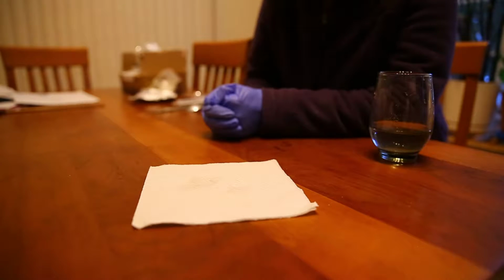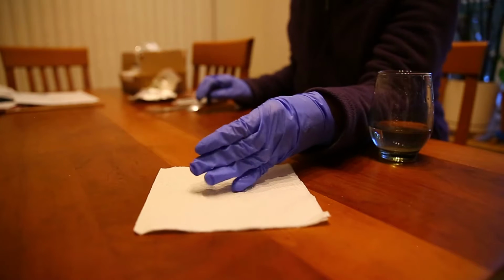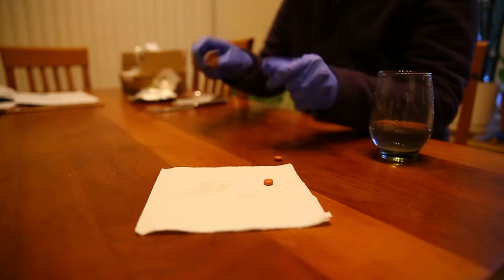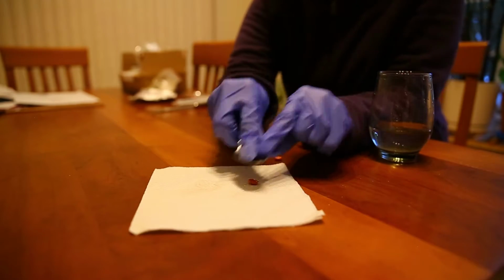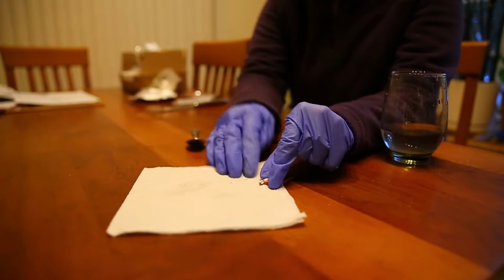Pediatric Formulations for Drug Resistant Tuberculosis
Each year, thousands of children become sick with drug-resistant forms of tuberculosis. Finally, there are child friendly formulations to treat them! This video shows the formulations in action.